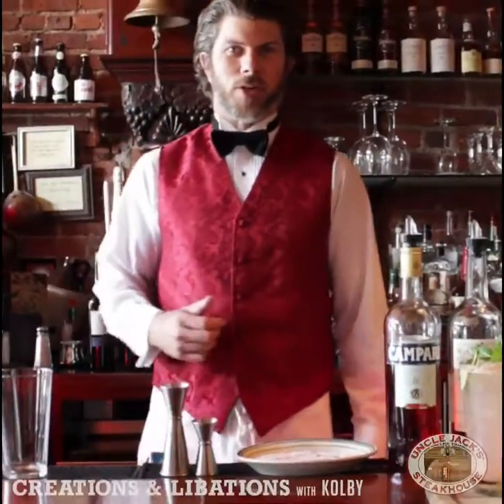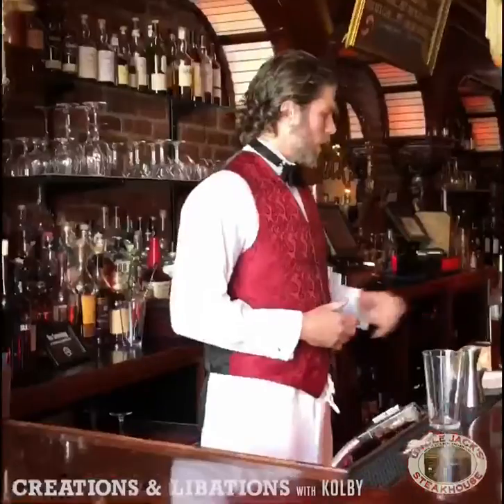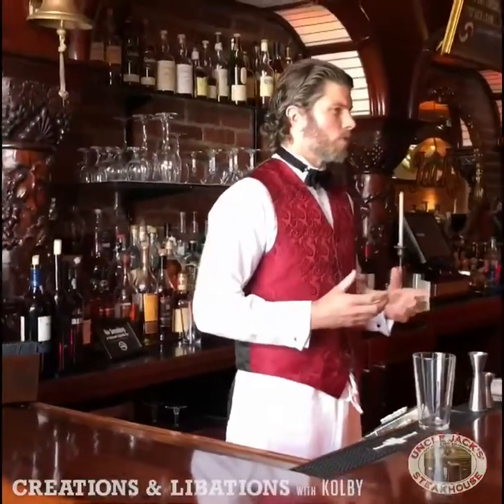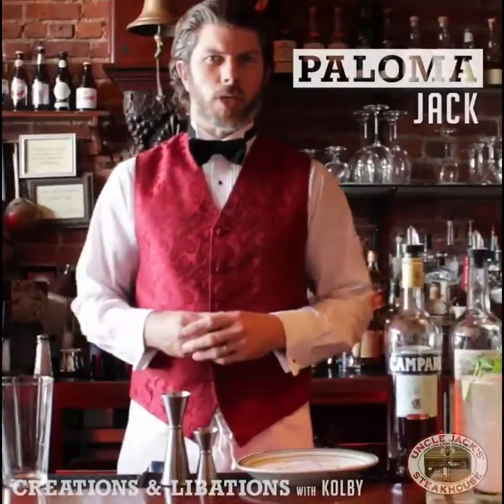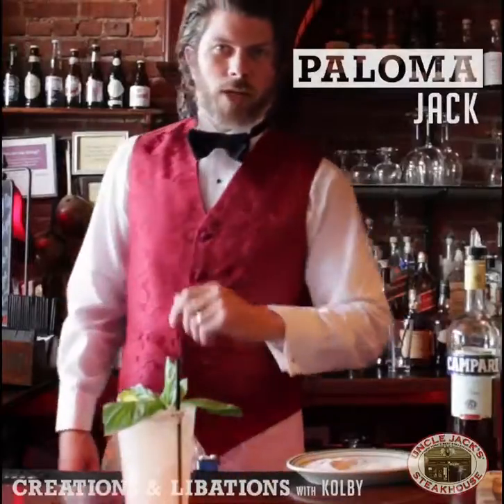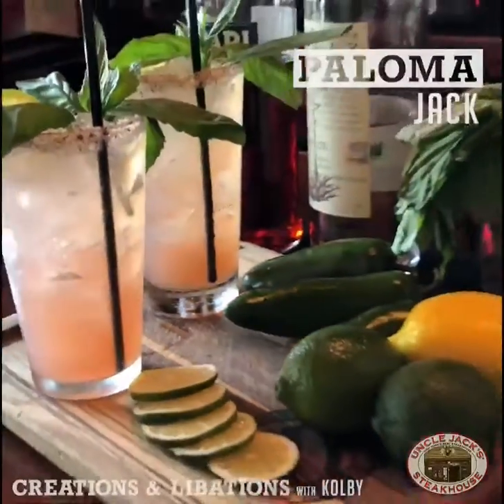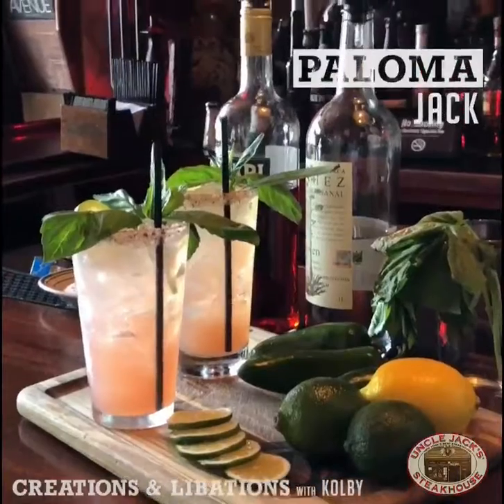Craft Cocktails with Kolby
Paloma Jack Mezcal Cocktail